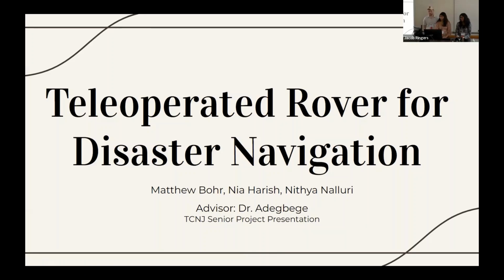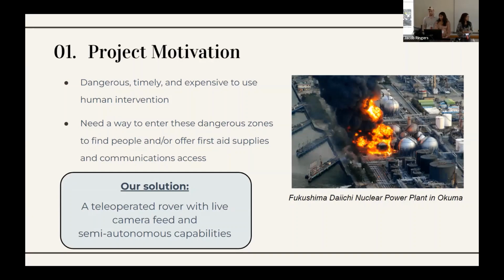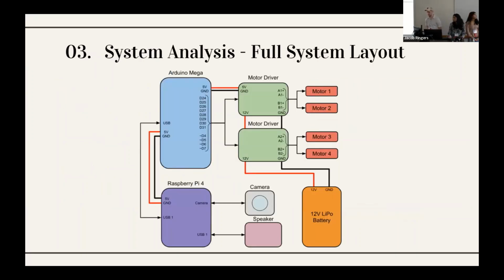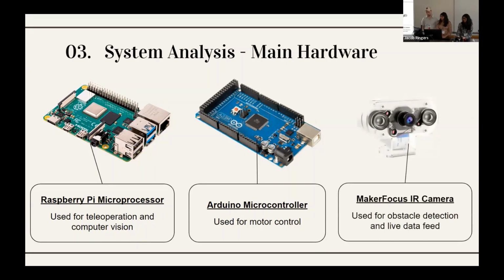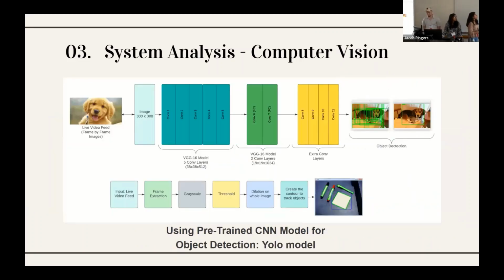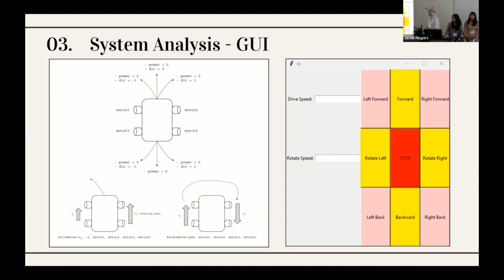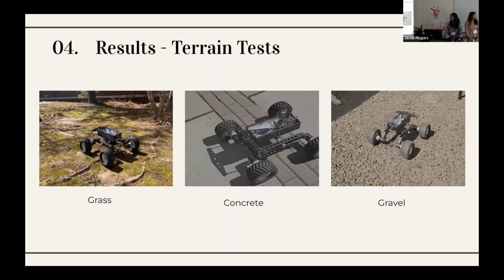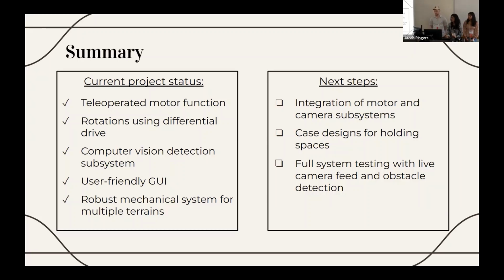Autonomous Rover for Aid in Disasters - TCF 2023, track 7, TCNJ student presentations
In the event of a natural disaster, affected areas may contain individuals who are trapped without access to food, water, medical supplies, and proper access to communications networks. Our team proposes a solution to this issue in the form of an autonomous rover, which is designed to navigate rough terrain and deliver materials and supplies to those who are awaiting rescue from emergency services. The main goals for the rover design include using control systems for speed control, and cameras and computer vision for obstacle detection. The main objective for the first part of our project, is to have the rover in a tele-operated mode, where the user will use a laptop with keyboard controls to navigate the robot from a distance. We have been able to successfully control the rover in teleoperated mode, and are currently working towards designing the mechanism for wireless power supply, which will allow us to operate the rover for at least 30-60 minutes continuously in tele-operated mode. The goal for the end of the project is to use computer vision and machine learning with live camera feed to allow for the rover to navigate autonomously from point A to B, and can thus be “deployed” by the user.